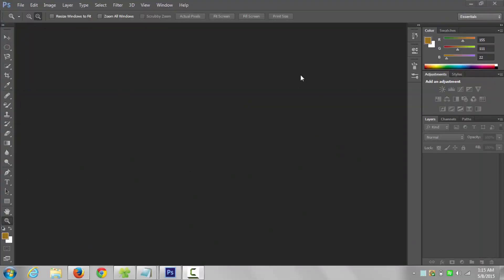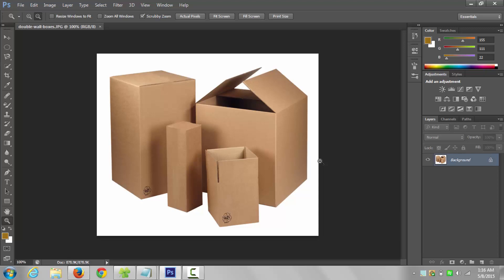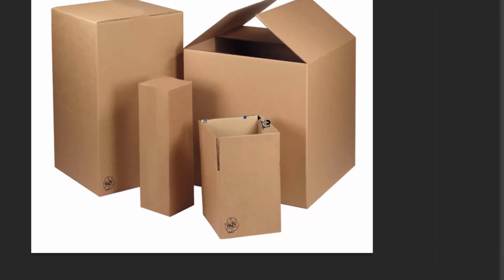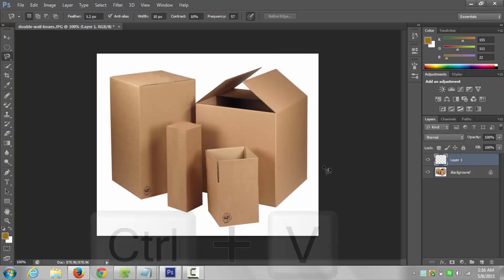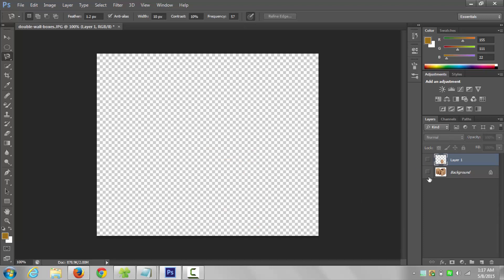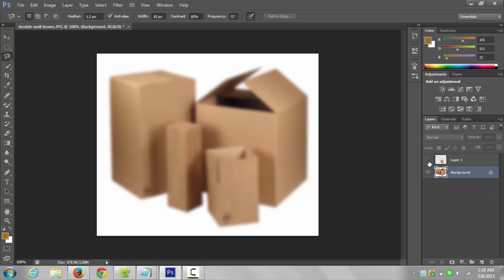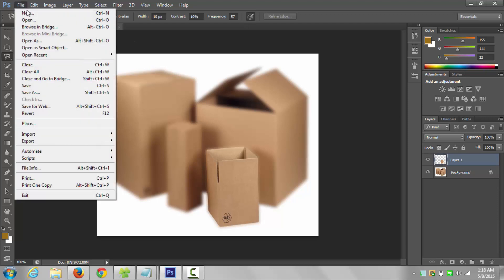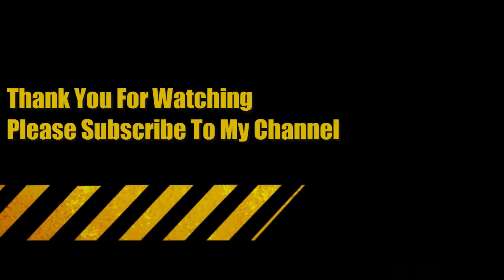Edit Blur Background of Picture / Photo Using Photoshop in less than a Minute